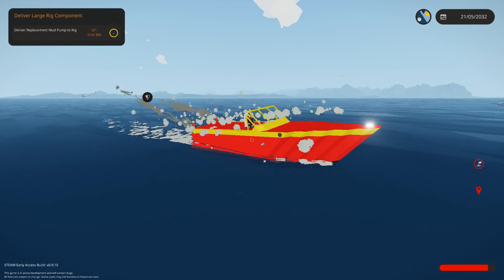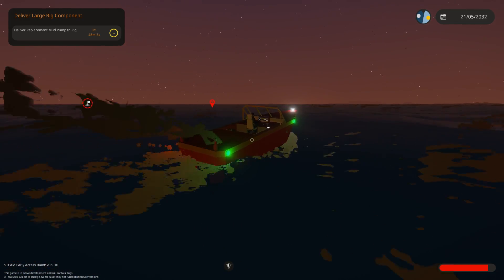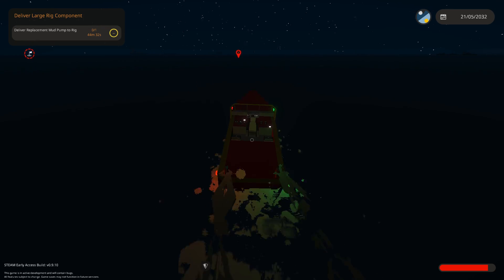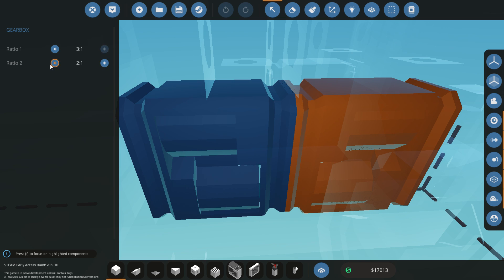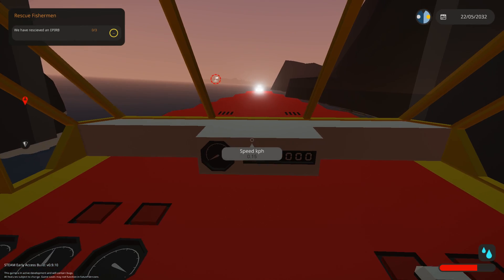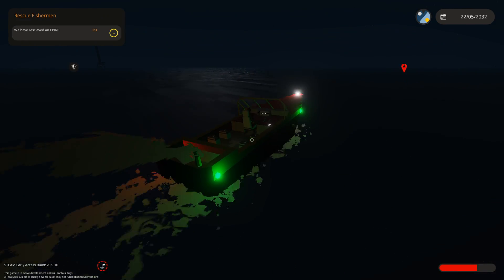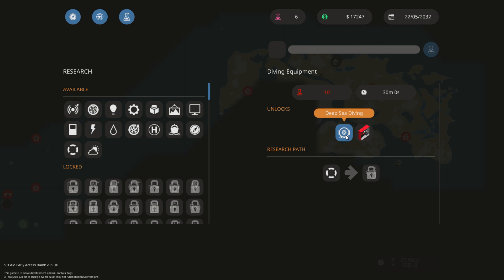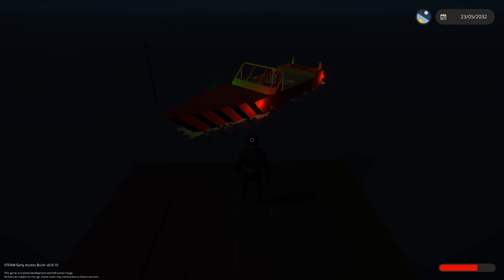Stormworks - The Sawyer Islands - Episode 7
We're leaving the Sawyer's, for now. It's time to find better areas to operate in and to get more missions done.

Major Moleeman
Major Carbohydrate
Major Weber
Major Chung
Major Metzger

Captain Morscher
Captain Meyer
Captain Jack
Captain Tam
Captain Pulliam
Captain Iceman

Cheers,
Stealth